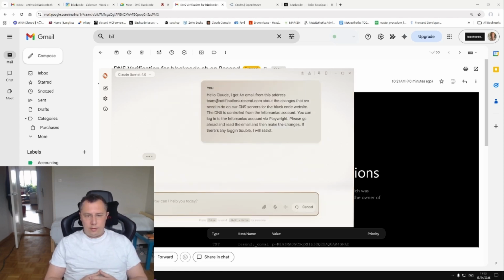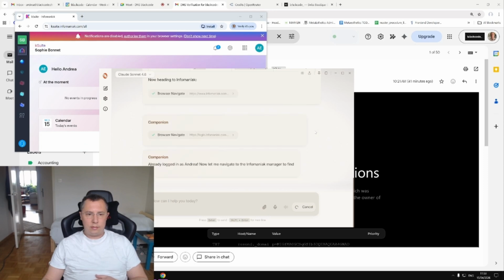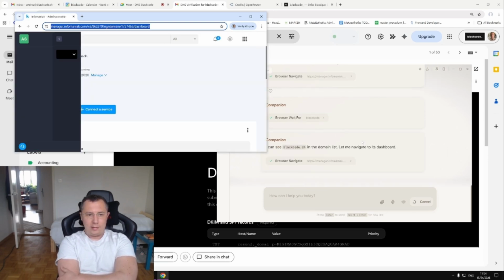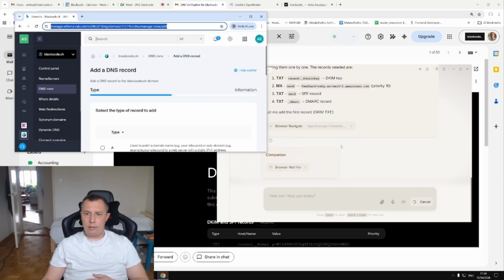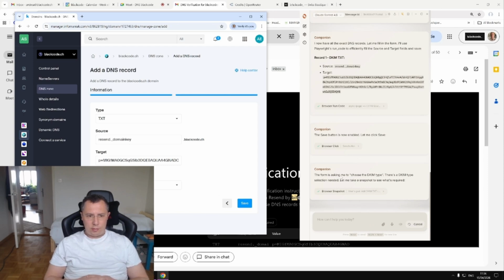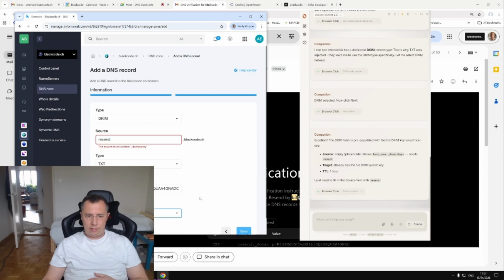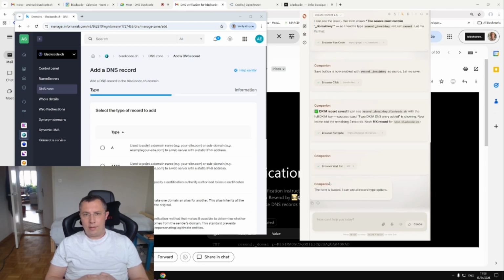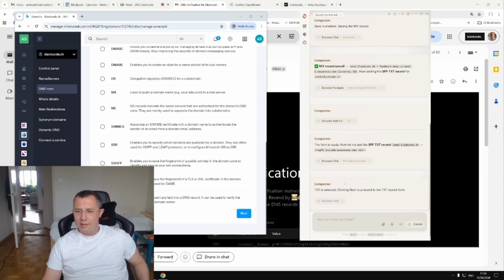I Asked Companion to Handle a DNS Change — Here's How It Went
I needed to update DNS records on our registrar before standup. Instead
of doing it myself, I asked Companion to do it.

It authenticated locally with my credentials, pushed the changes,
verified propagation, and reported back — all on my machine, nothing
leaving my box.

This is the kind of agentic workflow that actually saves me time as a
founder: not "draft an email," but a real production task I'd otherwise
have to context-switch into.

What you'll see:
- DNS record updates handled end-to-end
- Local execution — credentials stay on my machine
- Propagation verified, not just submitted

About Companion
Companion is a native desktop AI agent that handles real tasks across
100+ apps. Local execution, BYOK via OpenRouter, no cloud relay required.